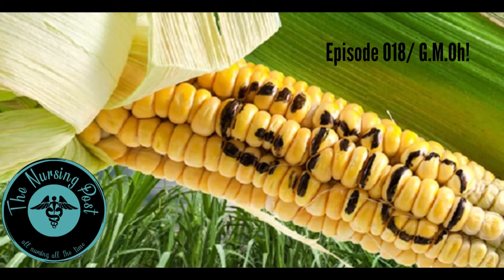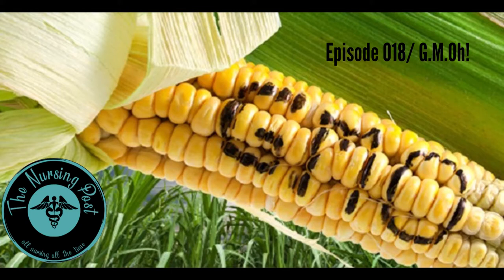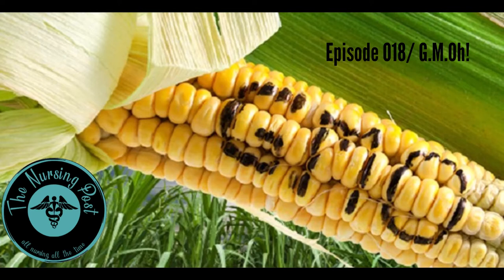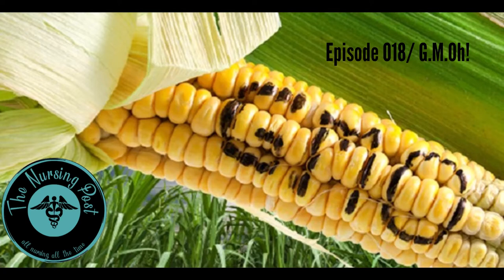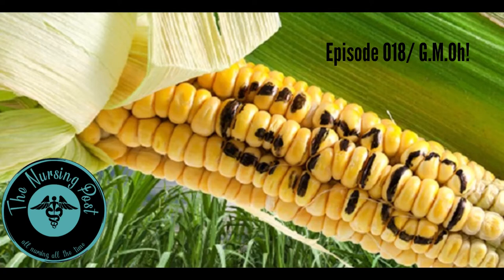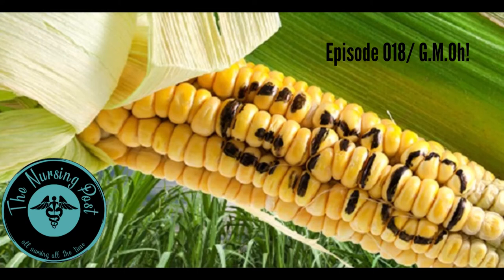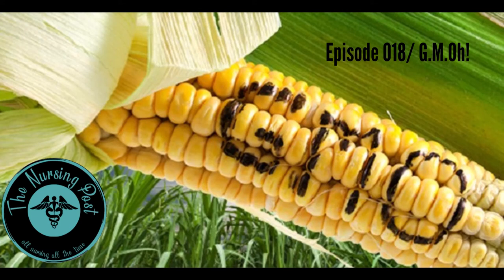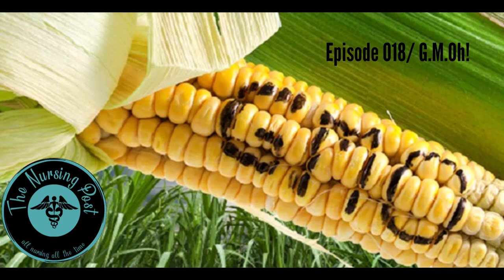GMOh! (Genetically Modified Organisms) l Episode 018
GMOh! (Genetically Modified Organisms)

Think that you don’t eat genetically modified foods? Think again!  Many foods on the shelves contain something that has been genetically modified.  Maybe you didn’t know this, we sure didn’t until researching this topic. In this episode we discuss the pros and cons of GMOs and how genetic modifications impacts the foods we eat.

According to a Forbes Article, nature is already making changes to food which is considered transgenic. This means that there is DNA from other plants making their way into our foods, naturally. Even organic foods contain these transgenic modifications.  Would we consider these GMOs differently than the ones made in labs?  Make sure you think twice, as beer, tea, peanuts and bananas are some of the few items on this growing list of transgenic foods.